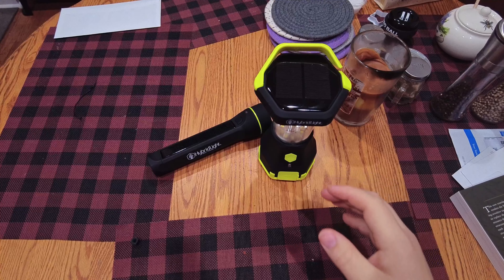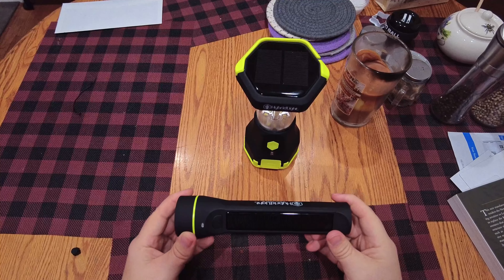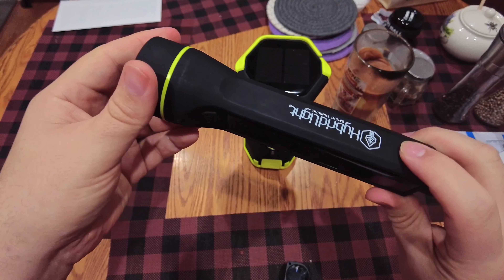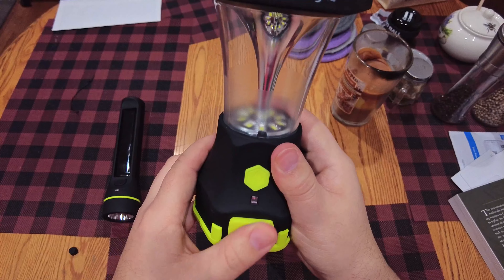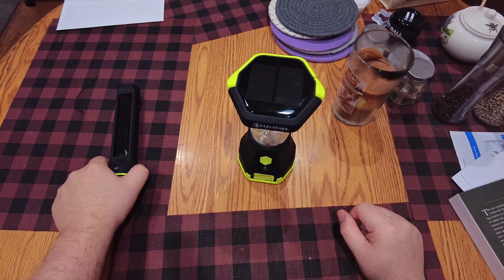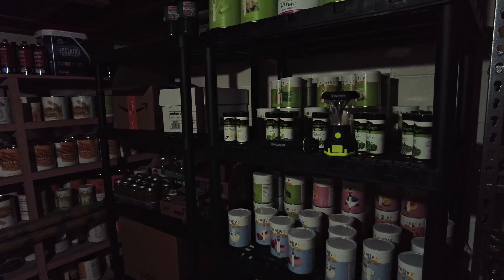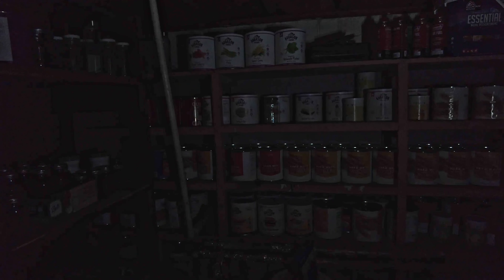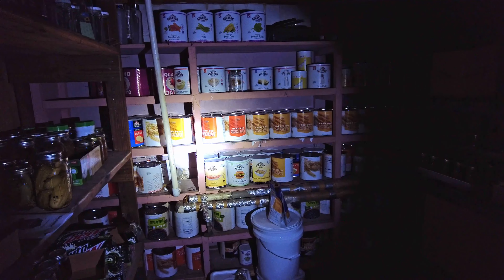Escape the Darkness: Hybrdlight Review - Journey 600 & Atlas 600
I saw these lights on the @TheProvidentPrepper channel and bought some. Man, do I love them! Seriously, these things are fantastic, especially the lantern! They have batteries in them, you can charge them via USB micro or via the attached solar panel, and they have USB-A ports for charging your other devices.

Hybridlight Journey 600 flashlight

Hybridlight Atlas 600 lantern

If you are new to the channel, I'm happy you clicked on our video! Hope you enjoy today's video. Please show your love💓 and support🤝 by joining the community now by subscribing and pressing the (🔔) to join the Notification Squad and stay updated with new uploads✨ If you have any inquiries or requests, feel free to leave them in the comments below.

🎬SUGGESTED VIDEOS
Don't forget to watch 📽 Our other videos. Please check them out :